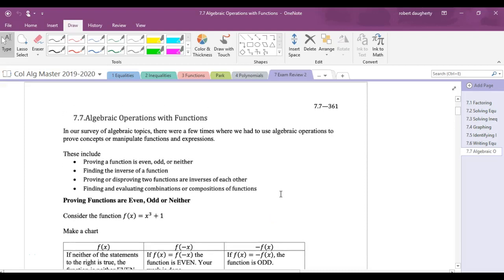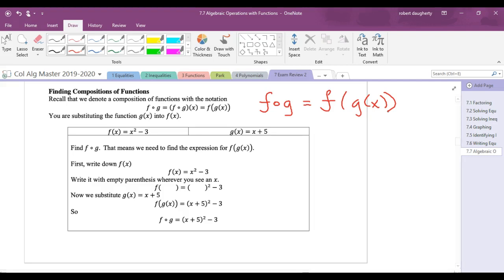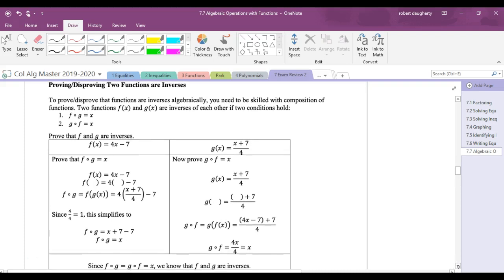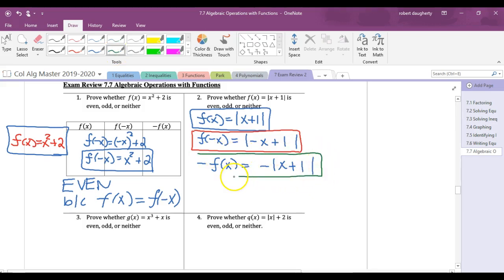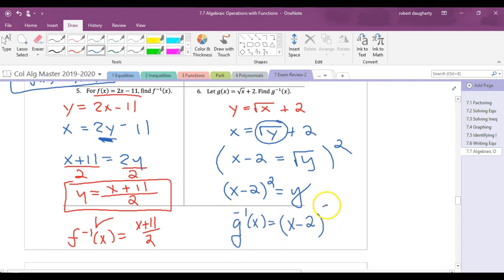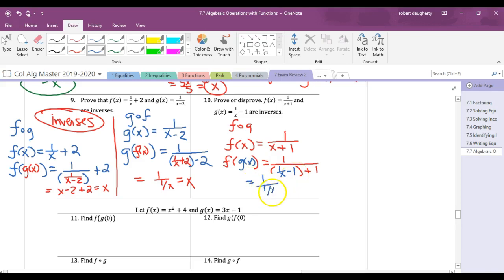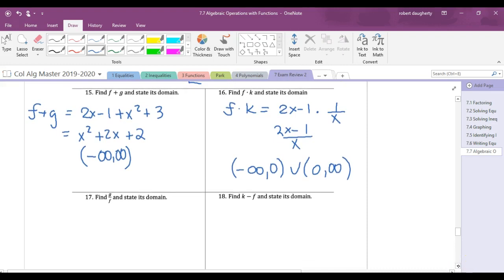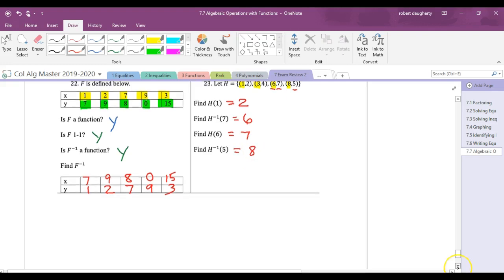ColAlg FINAL EXAM 7.7